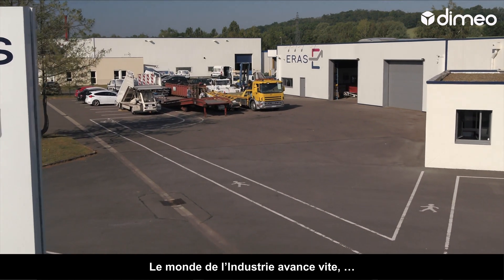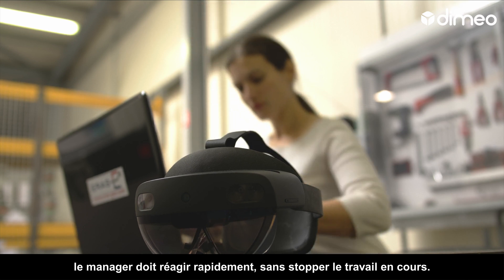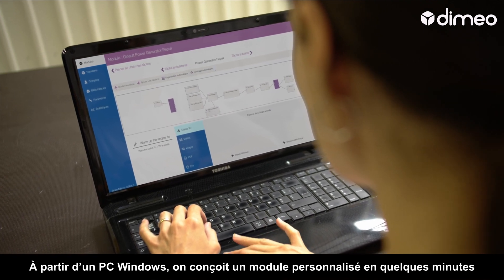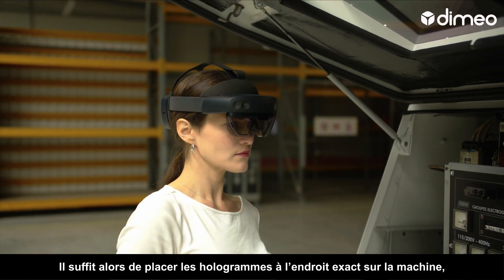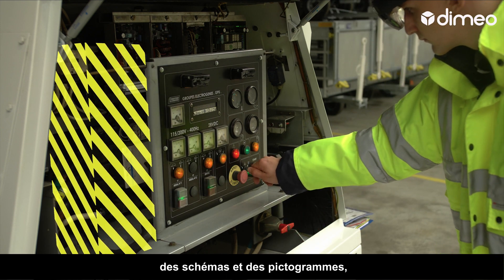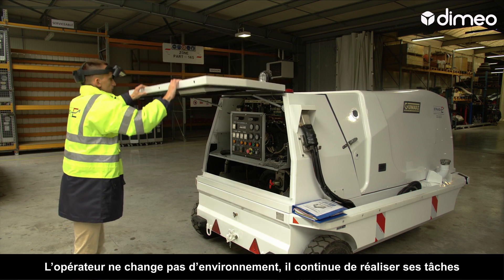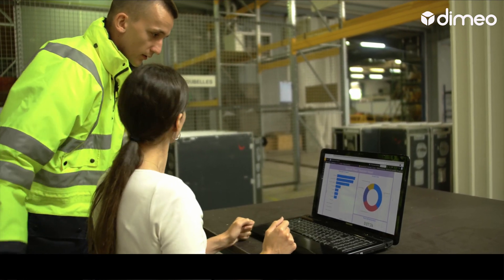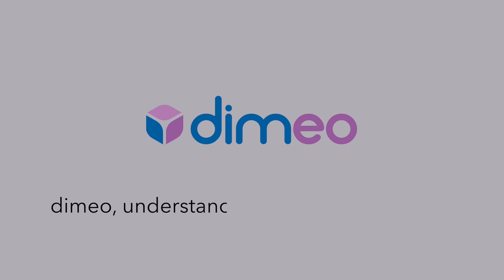Dimeo - The Mixed Reality solution for Training / Maintenance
The mixed reality solution dimeo enables training on the use of a machine to be accelerated.
In real situations and regardless of experience, the learner follows a training course that is structured around hologram projections, the viewing of photos, videos, pictograms, plans or texts.
It's simple, intuitive and effective.